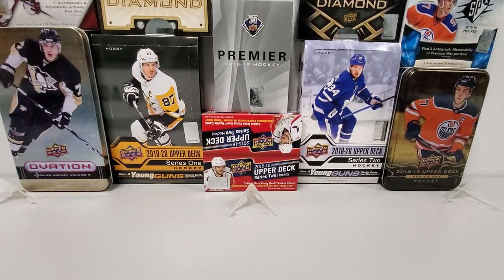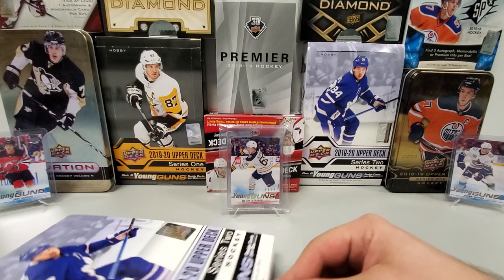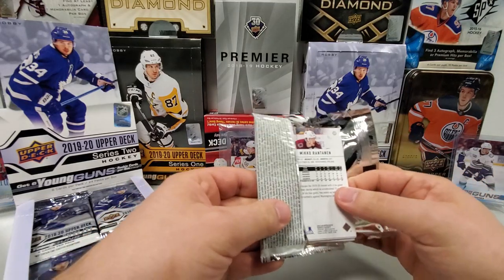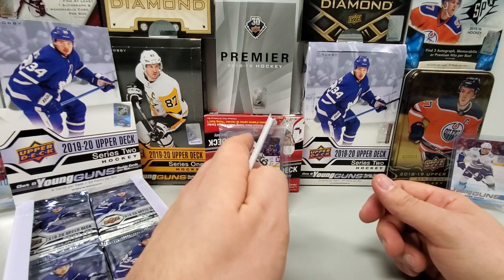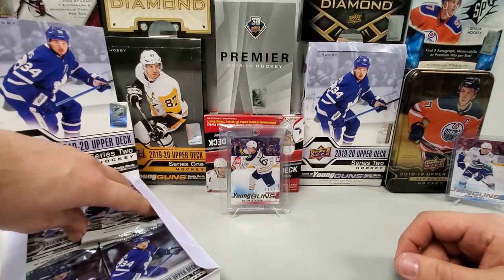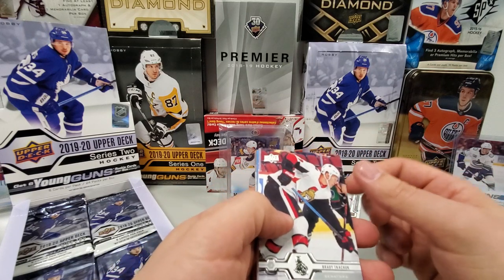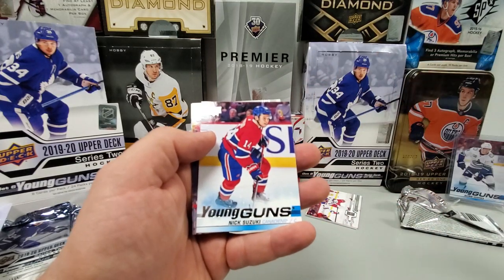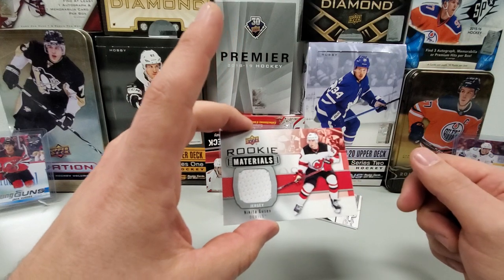19/20 Upper Deck Series 2 Hockey Break.... SWEET CASE HIT!!!!